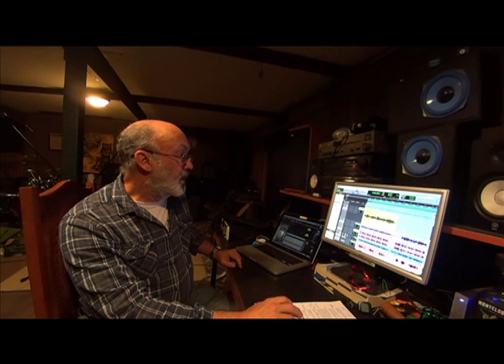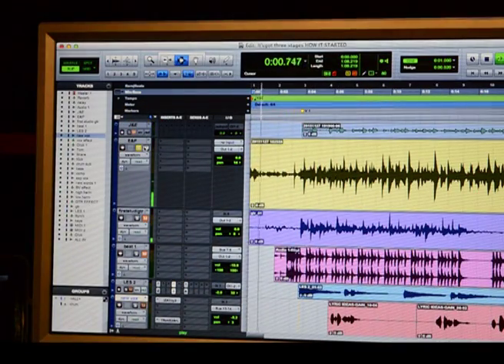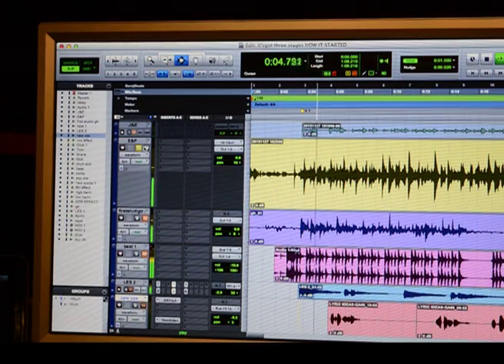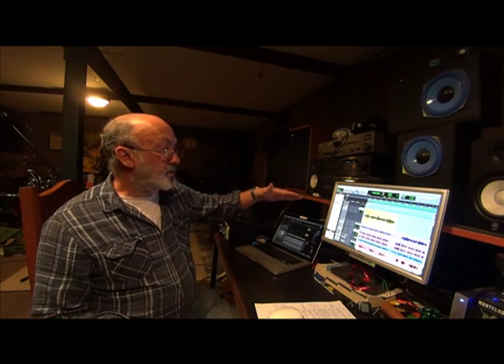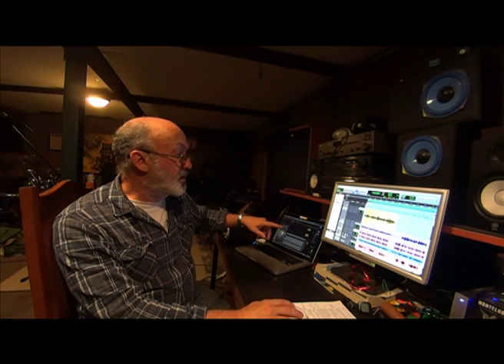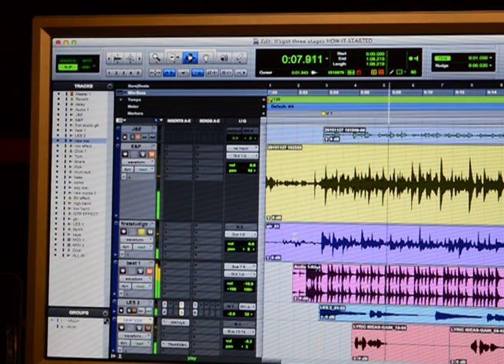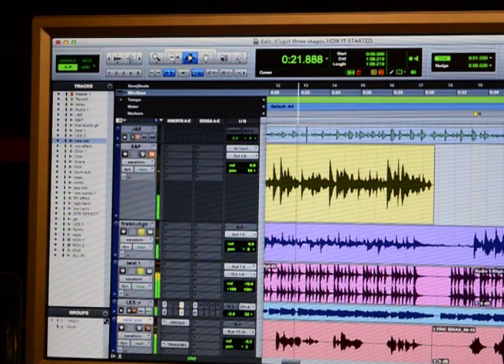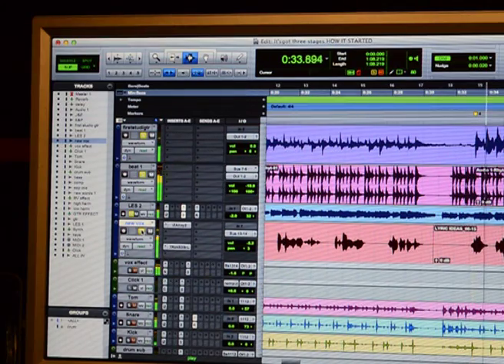Where do songs come from?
Demonstration of a song-writing method using "It's Got 3 Stages" as an example. It is an original song recorded by Brisbane band Dark Sleeper in 2017 for their new album "Nerve System".
Drumming: Adrian Argo
Other stuff: Graham Gorrie